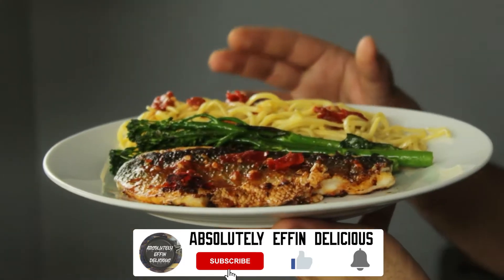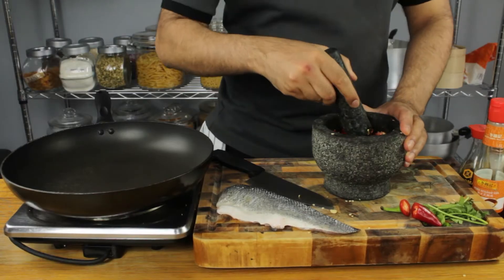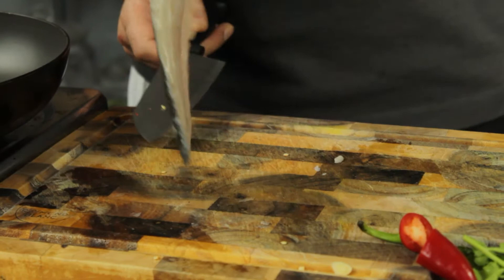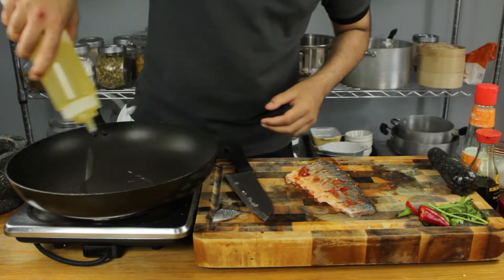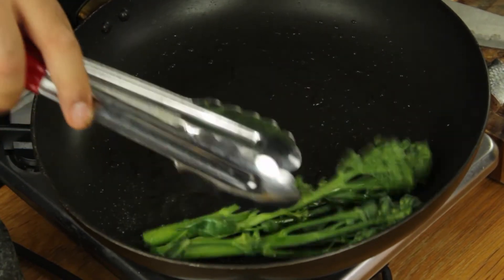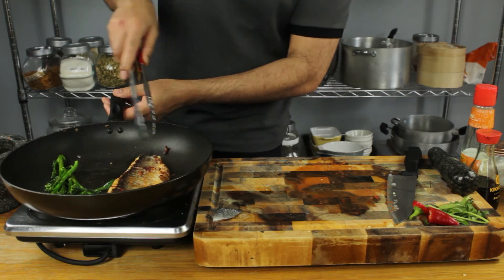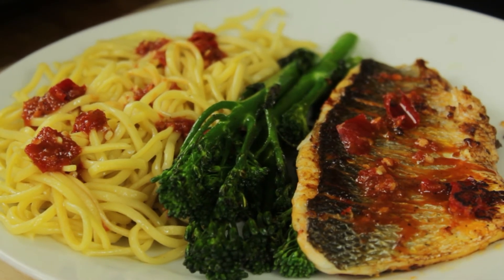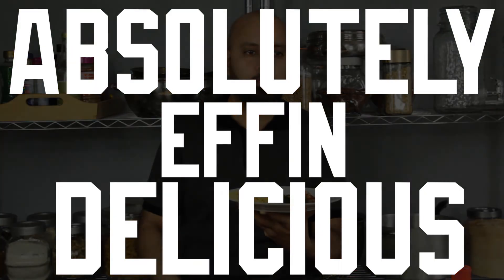Asian Inspired Sea Bass Fish | served with noodles and tender stem broccoli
I absolutely adore this Asian Inspired Sea Bass Fish served with noodles and tender stem broccoli. This dish is so simple and only takes 10 minutes to prepare. This Asian inspired Sea Bass fish is packed with bold flavours.

Ingredients (per portion)

1 x Sea Bass fillet
1 x Fresh clove of Garlic
Half a Chili
2 x Tablespoon of Soy Sauce
1 x Tablespoon of Sesame Seed Oil
Salt and Pepper for seasoning to taste
1 x Large cup of egg noodles (or your noodles of choice)
3 x Tender stem broccoli
Small bunch of fresh coriander to garnish

Start off by placing your Garlic, chili, soy sauce, seasoning and sesame seed oil into your pestle and mortar and pound to create a delicious dressing/marinade. If you don't have a pestle and mortar then you can use a food processor.

Score your Sea Bass skin with a sharp knife, avoid cutting too deep as you don't want to penetrate the fish. Rub your marinade on both sides of the fish and place skin side down into a medium heated frying pan coated with a drizzle of olive oil.

Place your broccoli in at the same time and allow to sautee. Turn your fish after about 90 seconds and allow to cook for a further 90 seconds. Move your broccoli around the pan and allow it to pick up some of the fish flavour.

Heat your noodles and serve. Top any remaining marinade over the fish and noodles. Garnish with some fresh coriander.

Hi there! Are you new to Absolutely Effin Delicious? If so, here's what you need to know -- I like to cook A LOT and I mean A LOT, so I use this channel as a platform to explore a range of different recipes and most importantly to help you learn how to cook food that is Absolutely Effin Delicious!